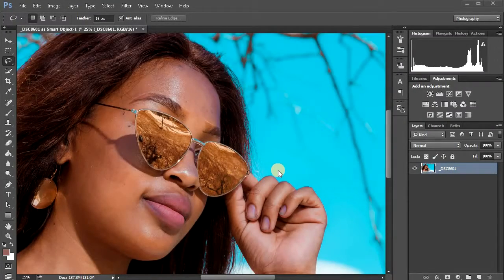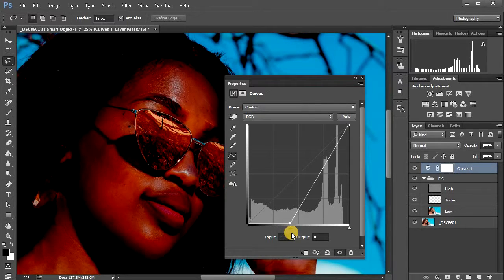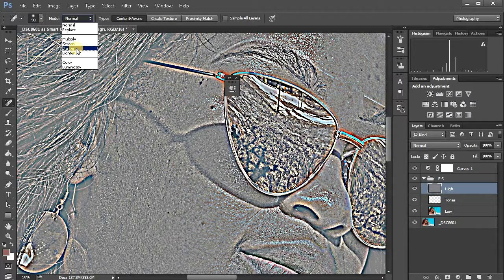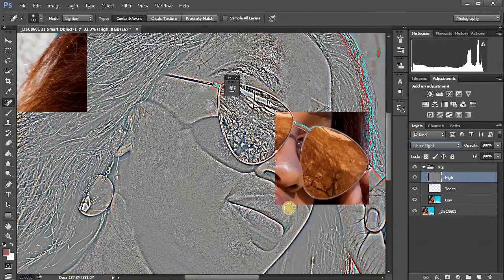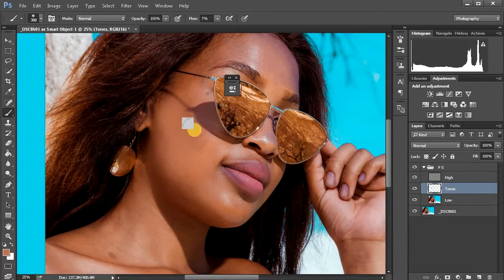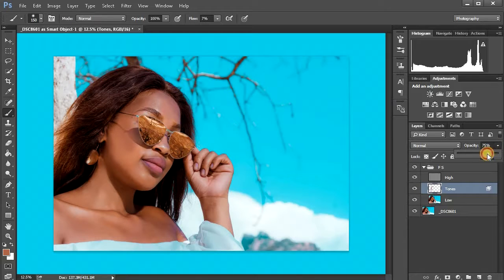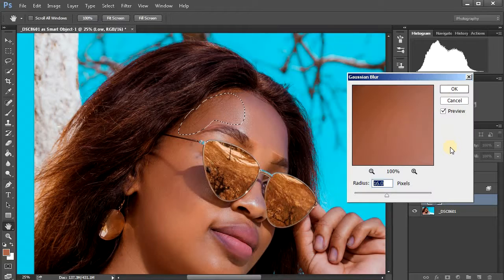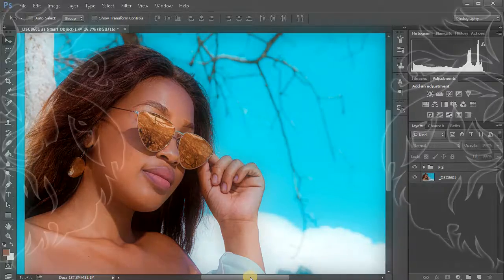Frequency Separation part 2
On this tutorial am gonna show you how to use Frequency Separation in Photoshop and ,make your portraits look professional.